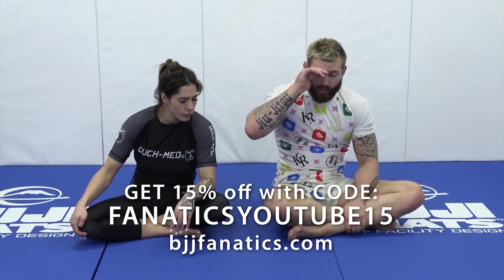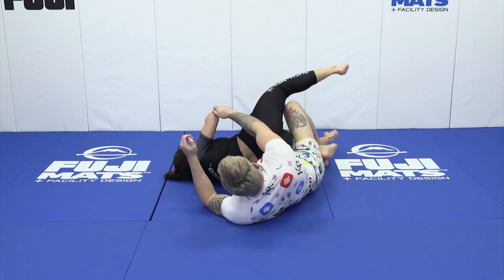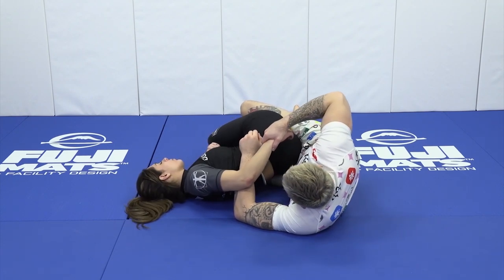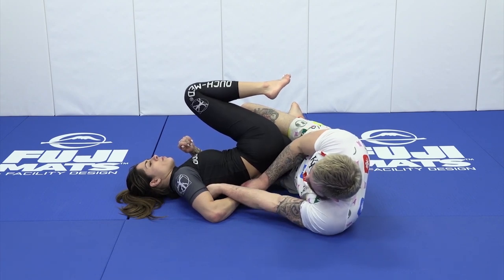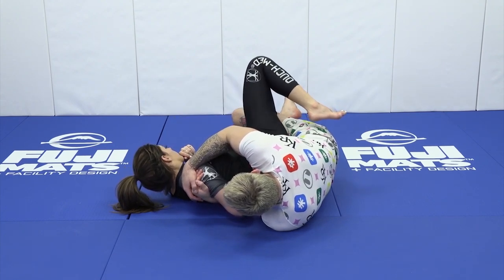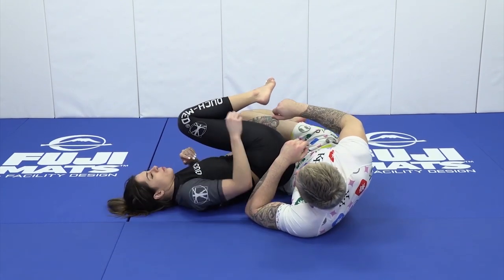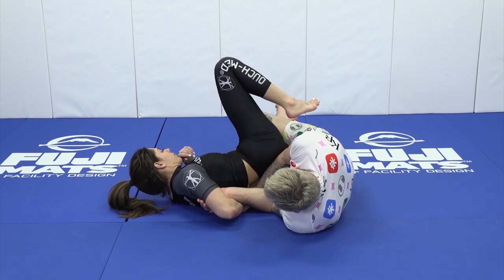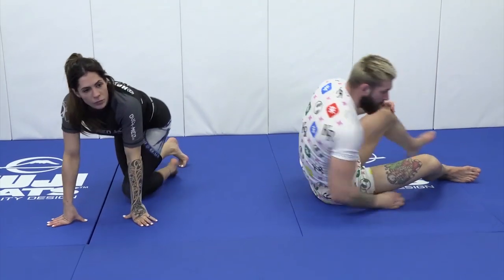Hammer Lock From Cross Body Ride by Gordon Ryan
HAMMER LOCK FROM CROSS BODY RIDE //

In this BJJ Techniques video, Gordon Ryan explains the Hammer Lock From Cross Body Ride Jiu Jitsu move.

Gordon Ryan is considered by many the greatest No Gi Grappler of all time.  He is also one of the best-selling instructors.

This is a clip off of his new series all about attacking the turtle position.